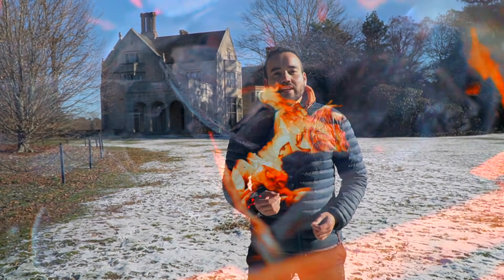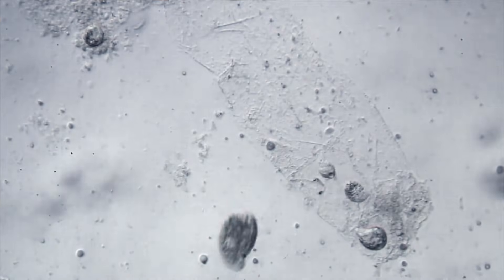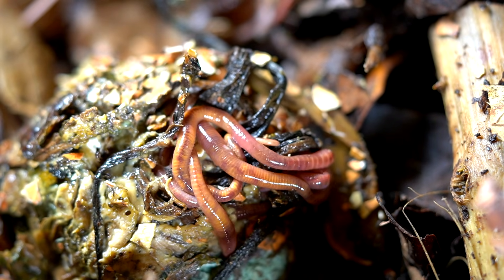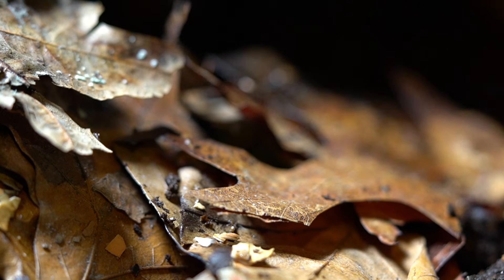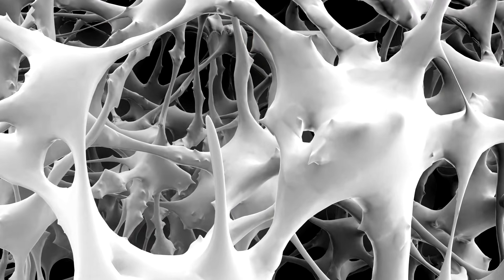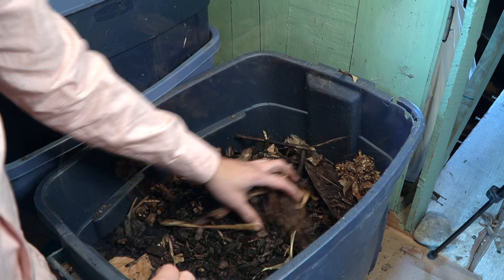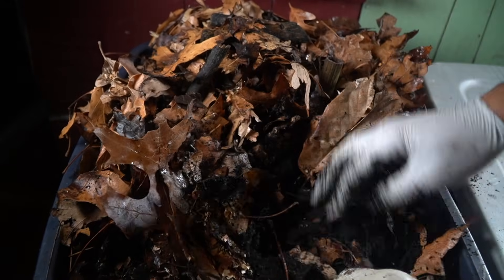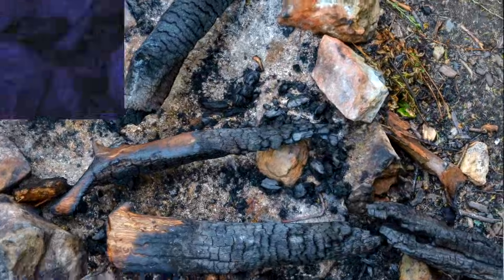Worms and Biochar: Increase Microbial Bio-Diversity 2024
Biochar is a powerful tool to increase increase microbial biodiversity and expand the microorganisms available to your worms. Microorganisms account for most of the food worms consume inside of your worm bin. Often, we think our worms eat food scraps, but it is actually the microbial life on the food scraps what feed our worms. With this in mind, there are different things you can do to improve biodiversity in your vermiculture system, one of them being adding biochar. Biochar works like coral reef inside of your worm bin. Given that your worms work very hard to make the best organic fertilizer for you, my hope is that this video will continue to inspire you to try new things to improve the quality of life of your worms!

Worms for Sale:

Worm Castings for Sale
Mesh Divider
Tote bin Commercial Grade
Bokashi Bran
Coco Coir

0:05 Biochar and your Worms
0:33 Microorganisms Feed your Worms
1:13 Biochar as a Coral Reef inside your Worm System
1:43 What Worms are actually Eating
2:15 Your Worm System as a Recycling and as a Digestive System
3:00 Why Vermicompost is Richer than Commercial Fertilizers
3:30 Leaves as a Mineral Source for your Worms and Garden
4:25 This is How Biochar Works to Maximize Microbial Habitat
5:50 Adding Biochar to the Bins
6:55 Other Functions of Biochar in your Worm Bin
7:18 Activating Biochar in your Worm Bin
7:53 Biochar as a Slow Release Fertilizer
8:37 Where to Find Free Biochar